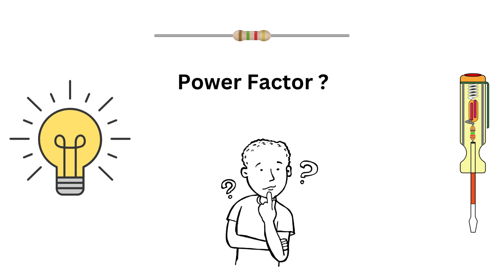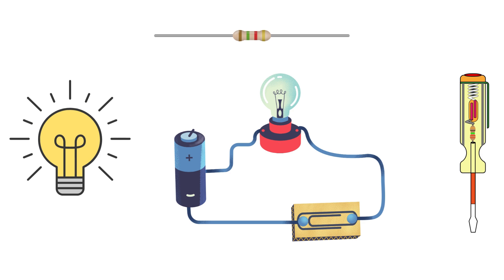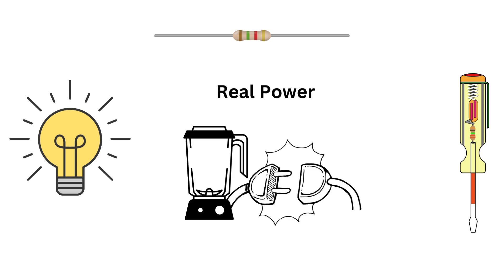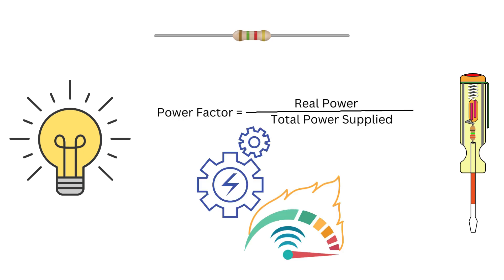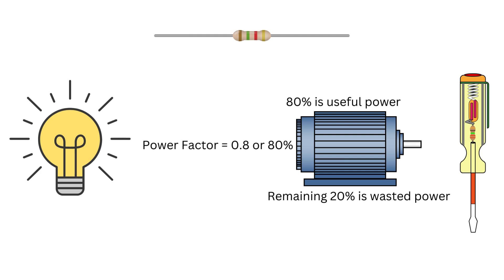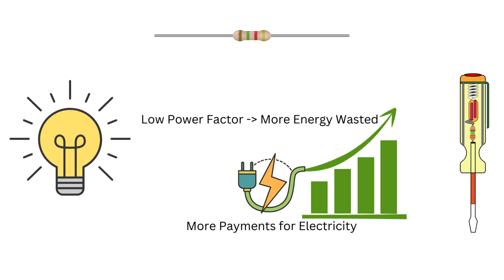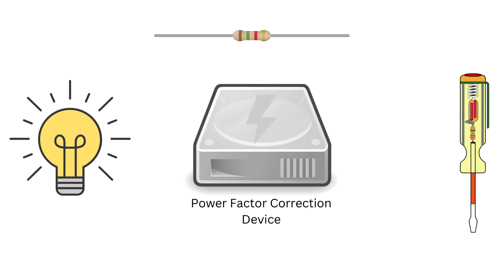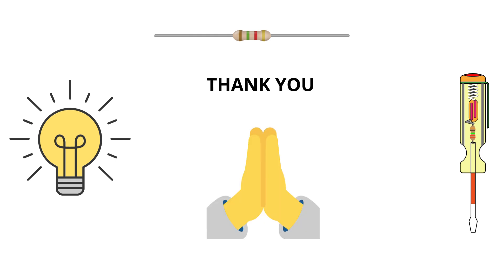Understanding Power Factor | Essential Knowledge for Every Engineer and Homeowner!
This video illustrates the basic concepts of Power Factor in a short and simple way so that everyone can understand what it is. The language used is simple English for everyone to understand and also the images used are not complex so even people who are not related or habituated with this subject can learn and understand this topic. Many students as well as candidates appearing for entrance exams as well as interviews will highly benefit from this video.

Queries solved –
1. What is Power Factor
2. Idea about types of Power - Real Power & Apparent Power
3. Practical usage and application of Power Factor
4. Importance of Power Factor

Previous Videos -
Voltage vs Current ⮕   • Voltage vs Current | What is the diff...
What is Electric Power ⮕    • What is Electric Power? | Relationshi...
What is Voltage Drop ⮕    • What is Voltage Drop ? | Reasons for ...
What is a Transformer ⮕   • What is a Transformer? | Practical an...